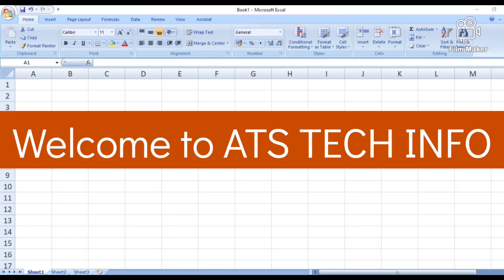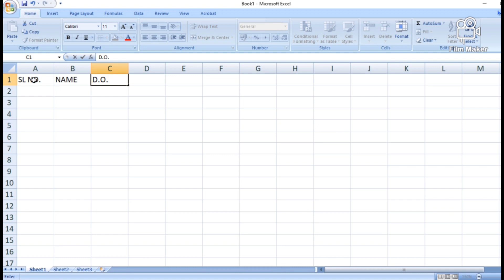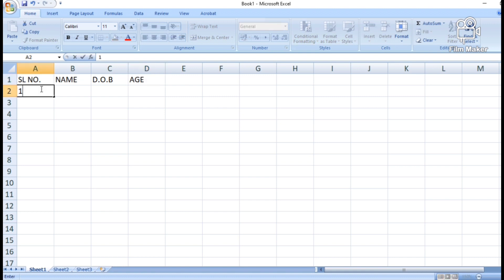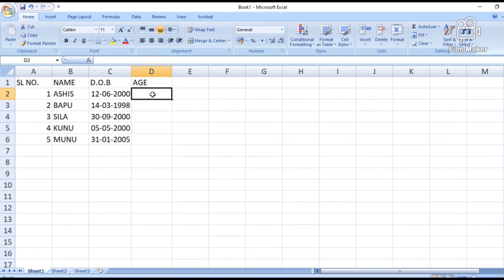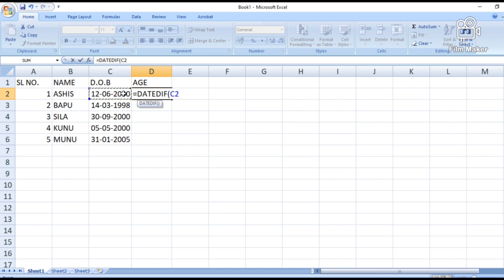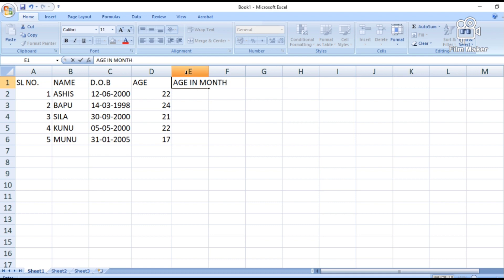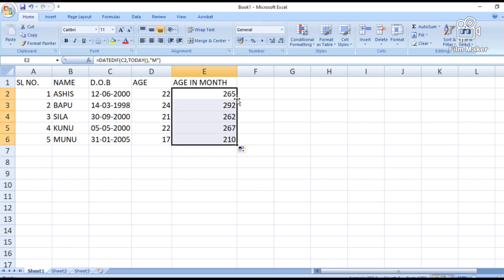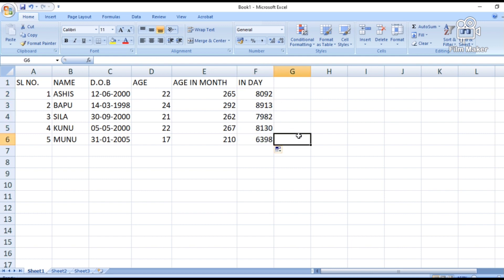Calculation of Age in Years, Months, Days using Ms Excel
Welcome to ATS TECH INFO
This is about Calculation of Age in Years months days using Ms Excel.
Please watch the video completely so that you can easily Calcuate the age in Years as well as in Months or in days using Ms Excel.
ASHIS DAS